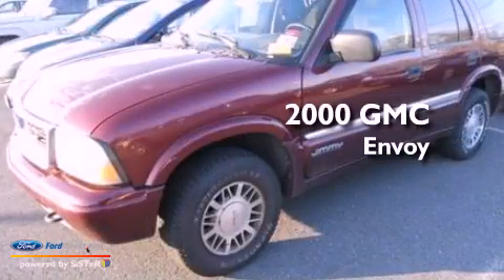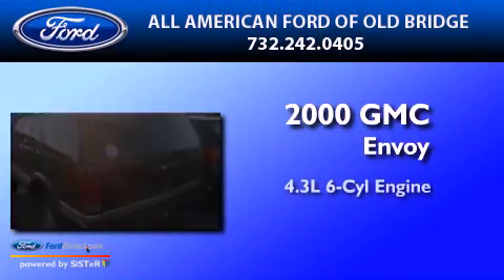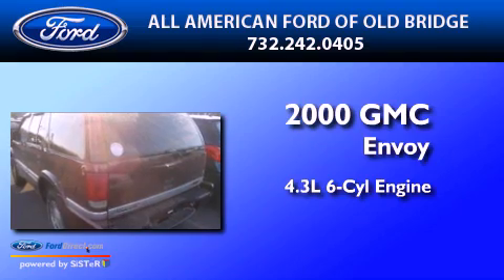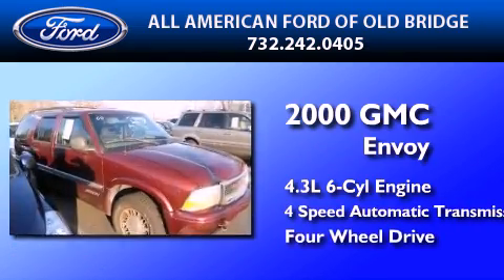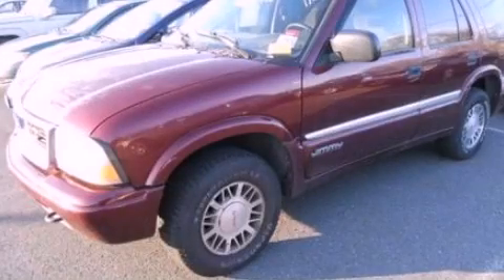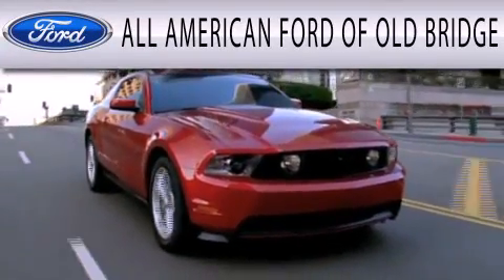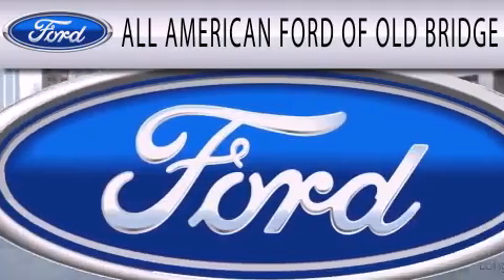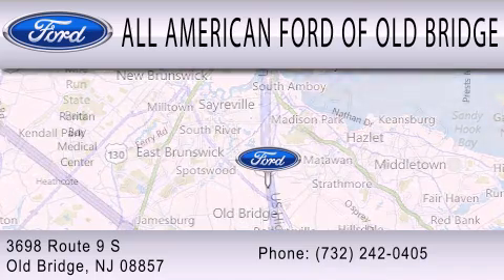Used 2000 GMC ENVOY Old Bridge NJ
Year : 2000
 Make : GMC
 Model : ENVOY
 Engine : 4.3L V6 12V MPFI OHV
 Trans . : 4-SPEED AUTOMATIC
 Exterior : BLACK ONYX
 Miles : 117,073
 Interior : BEIGE
 Stock : U89165